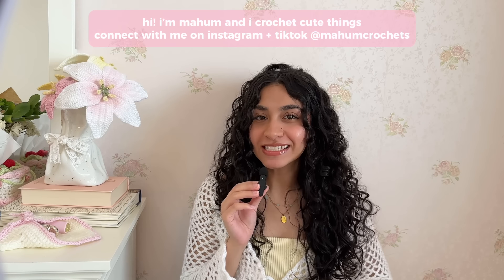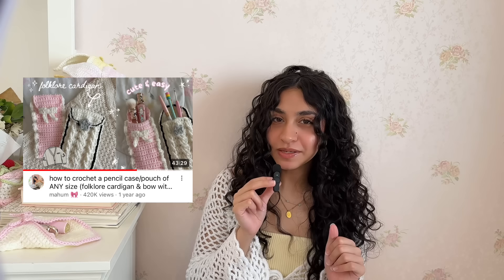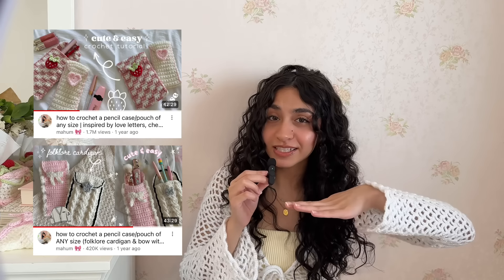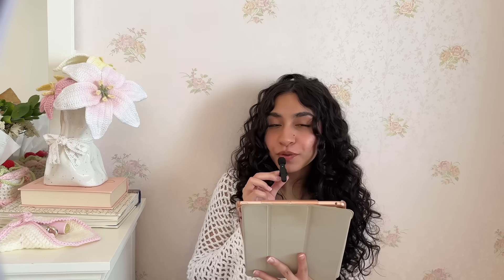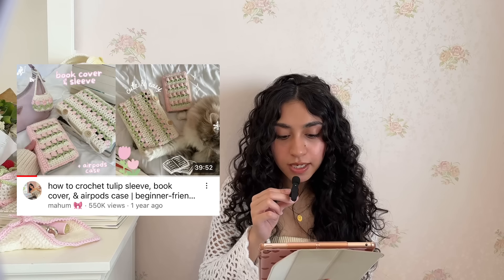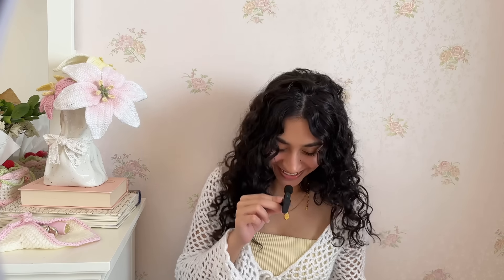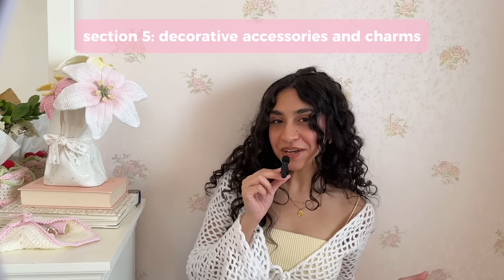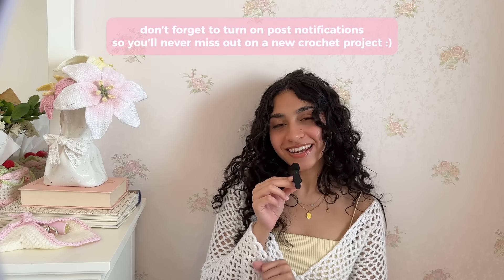40+ cute and easy crochet ideas for school/university with FREE tutorials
*this video is full of some fun project ideas that you can crochet throughout the academic year - from useful stationary cases, pouches, and organisers, to sleeves for your devices/books, cute bags, and decorative accessories like bag charms and keychains to show off your personality! i hope you love whichever project you decide to make :)*

chapters:
0:00 intro
1:32 cases for stationary/other supplies
6:02 pouches and organisers
7:31 protective sleeves
10:18 bags
12:27 decorative accessories/charms

NEW no-sew bow stationery cases/pouches (quick and easy project!)